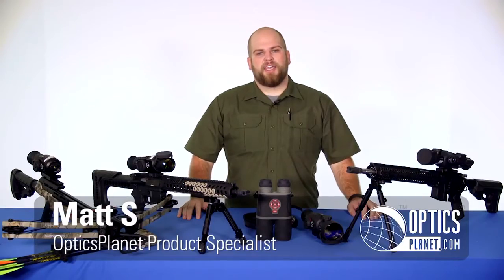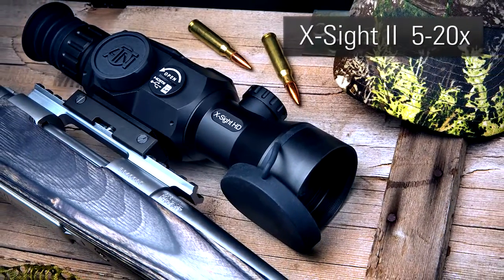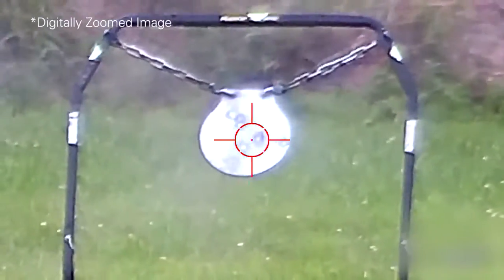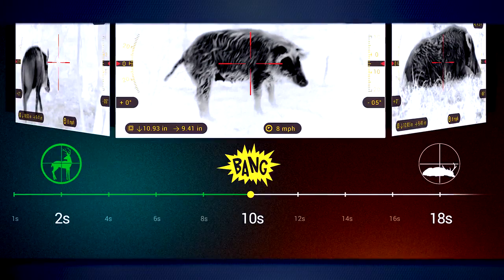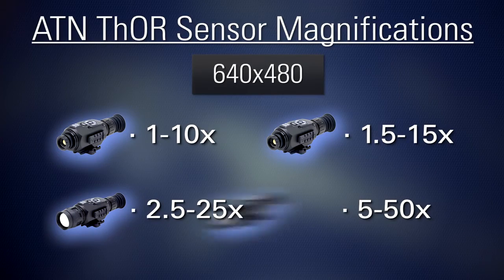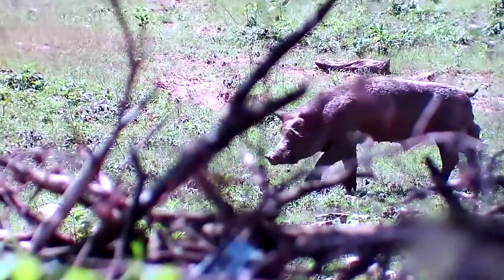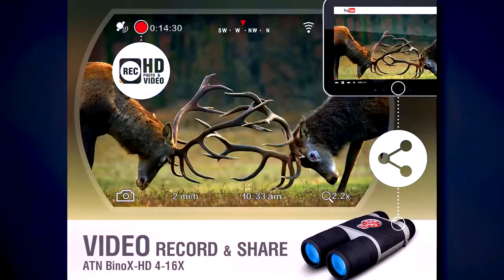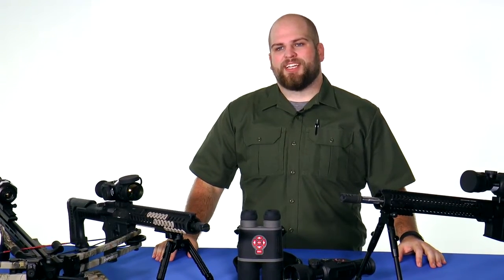ATN Smart HD Optics Technology Guide - OpticsPlanet.com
ATN Smart HD Line Technology Guide. Last generation of digital hunting rifle scope X-Sight II, Digital binoculars Binox-HD, Thermal rifle scopes ThOR-HD, Thermal binoculars Binox-THD and Thermal monocular OTS-HD